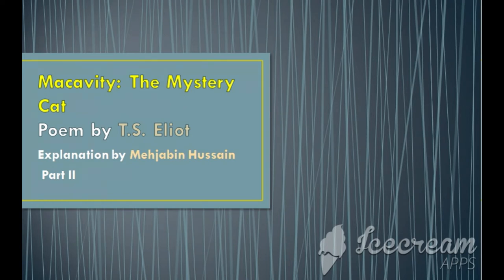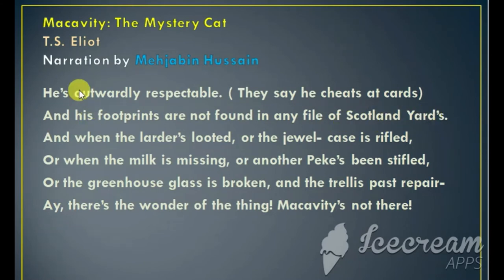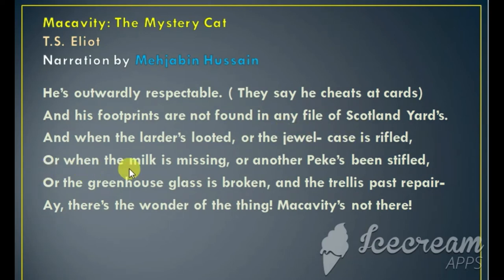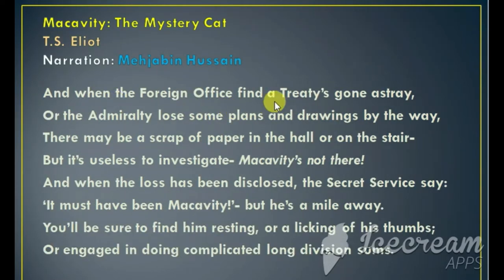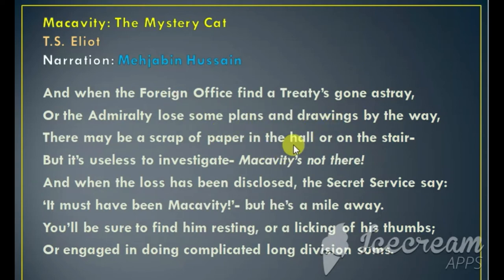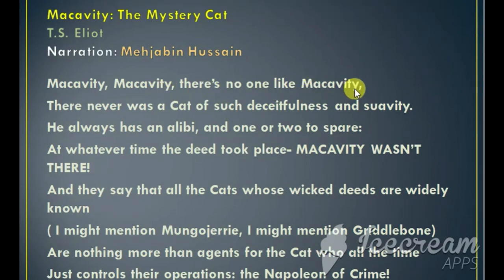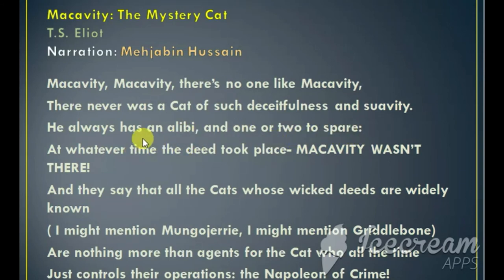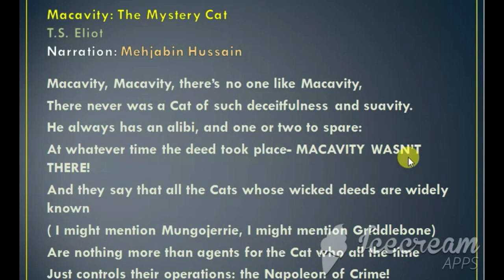Macavity : The Mystery Cat by T.S. Eliot Explanation Part II